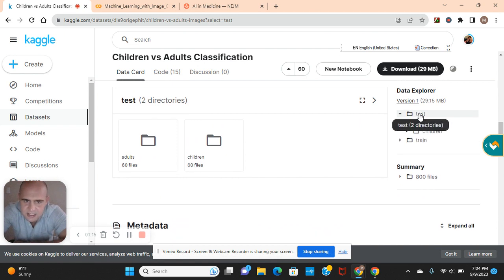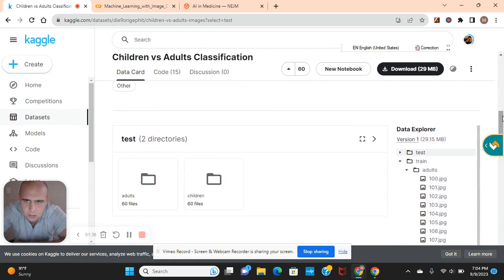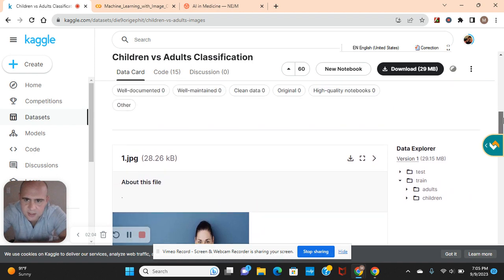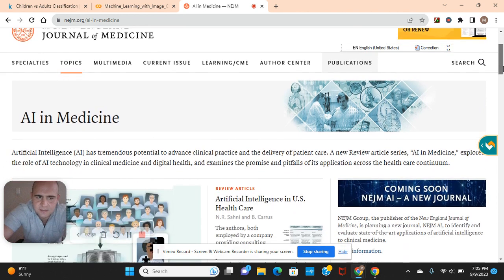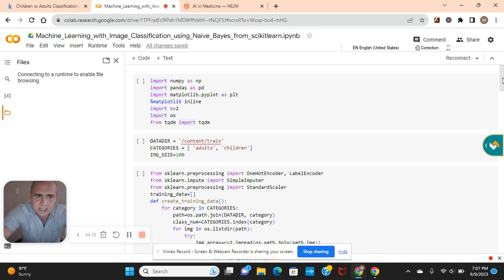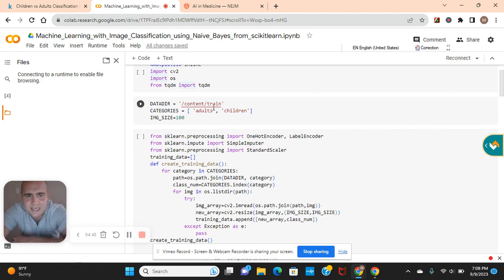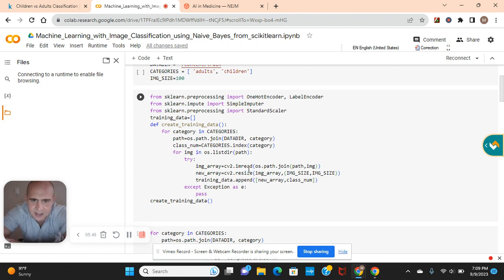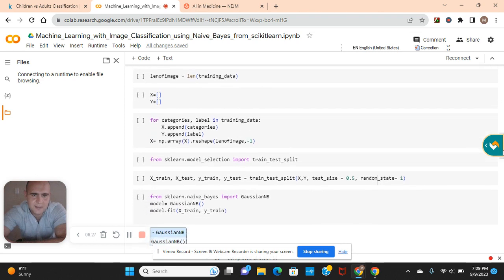Using Machine Learning not Deep Learning build an Image Classification model with this dataset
How to build a binary class convolutional neural network to predict beauty with predictions served: